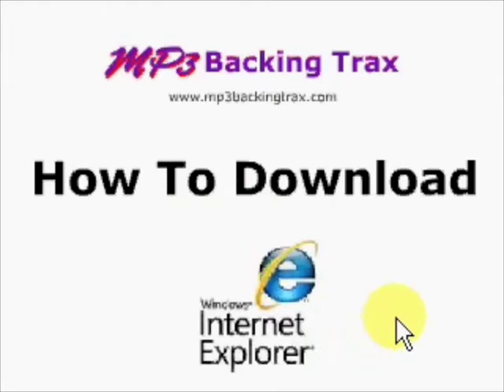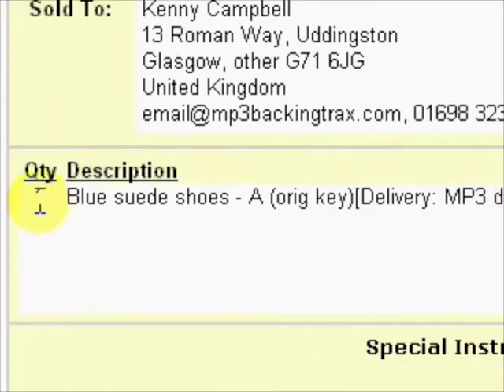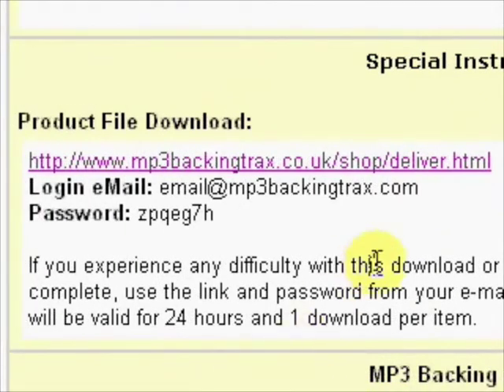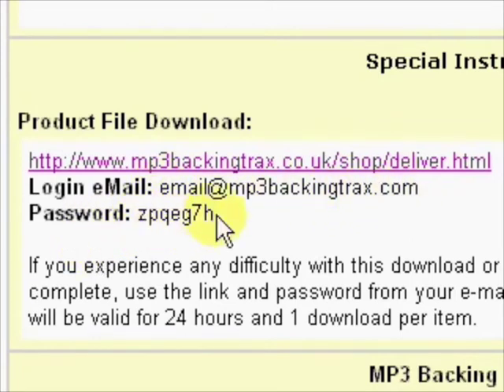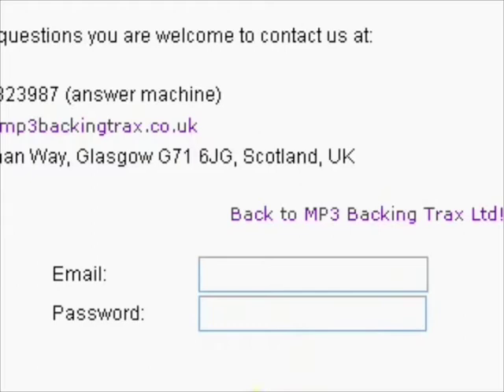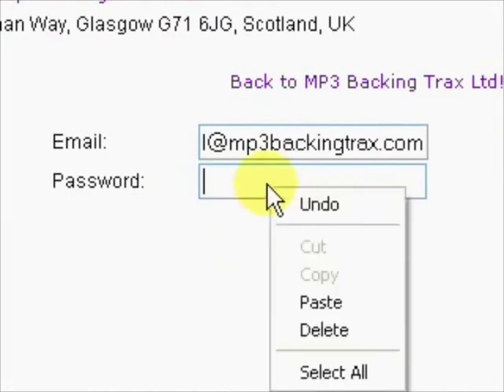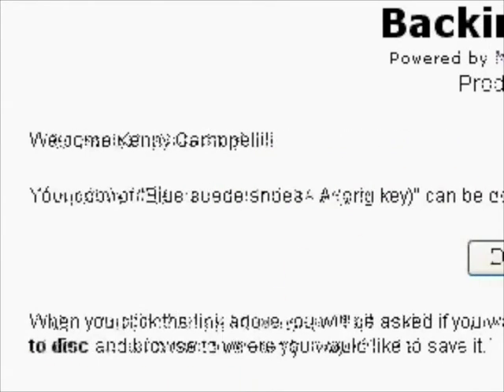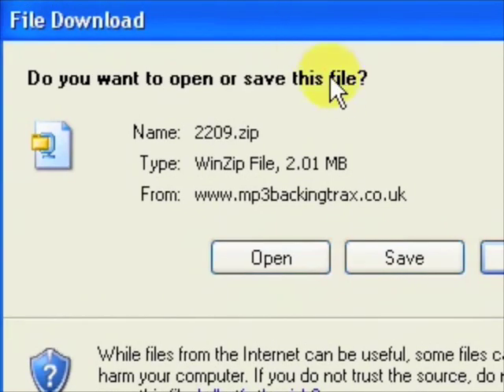How to download a backing track from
guide on how to download a backing track from MP3 Backing Trax website